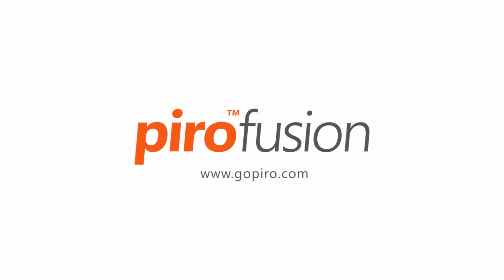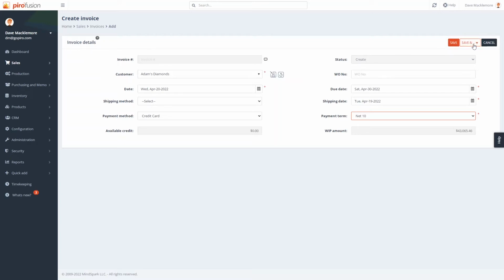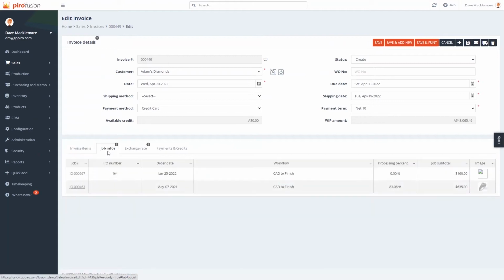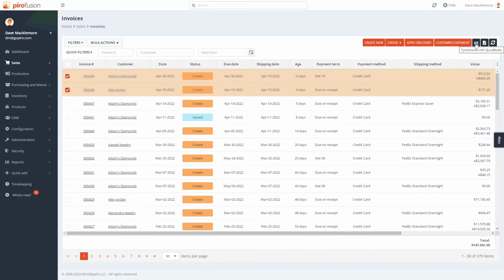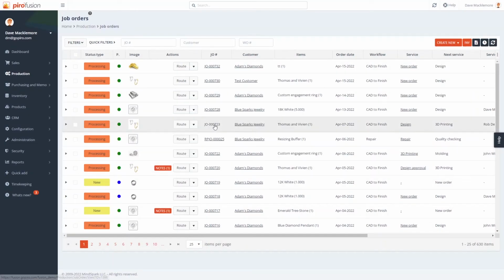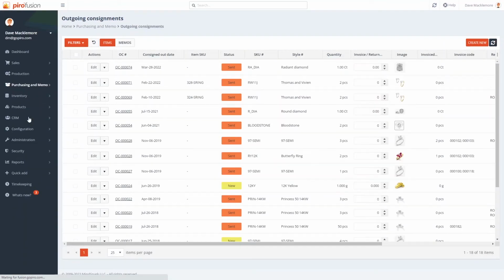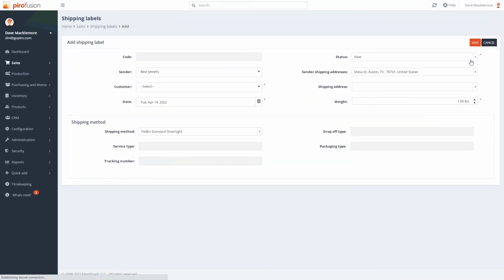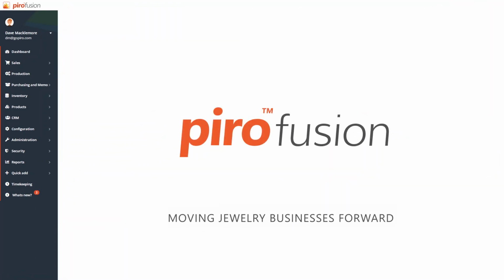Jewelry software demo - Invoicing, Shipping and the QuickBooks plugin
PIRO Fusion is an innovative jewelry software specifically developed for the jewelry industry, allowing seamless management of manufacturing, retail and wholesale operations by combining functionality, ease of use, and flexibility.

In this demo video, we explain the invoicing and shipping possibilities in our jewelry software. Our QuickBooks plugin seamlessly connects PIRO Fusion to your accounting software.

0:00 - Intro to PIRO Fusion's invoicing module
0:37 - Create invoices manually
2:30 - QuickBooks integration
3:08 - Automated invoicing methods
4:58 - Shipping management